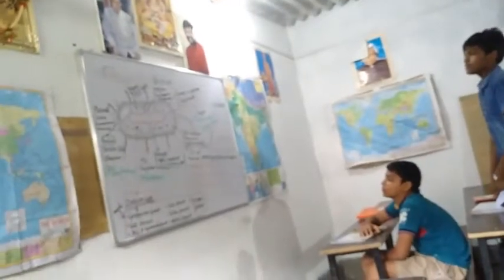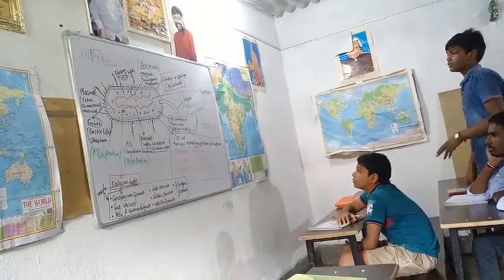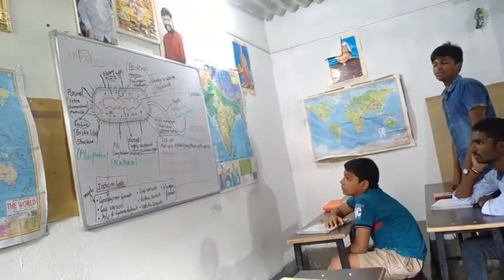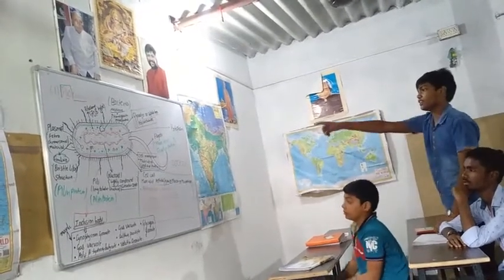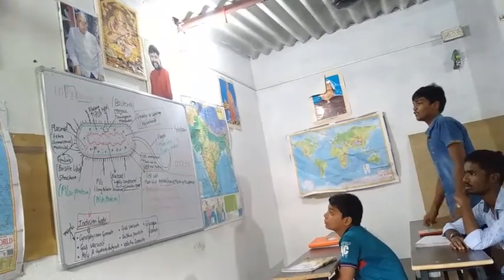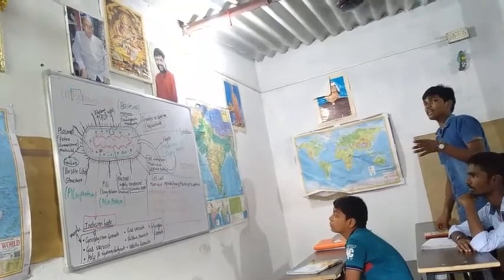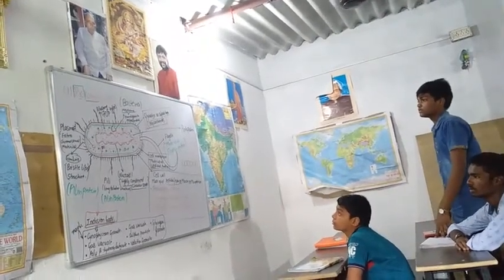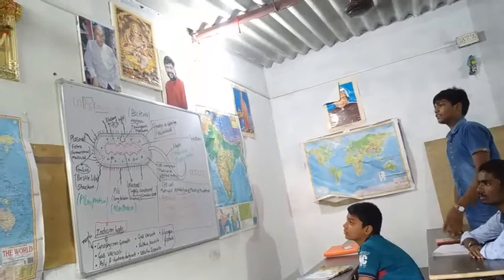Revision in class by Student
Class 9th (CBSE & BSEB)